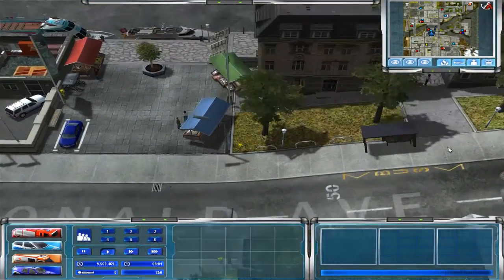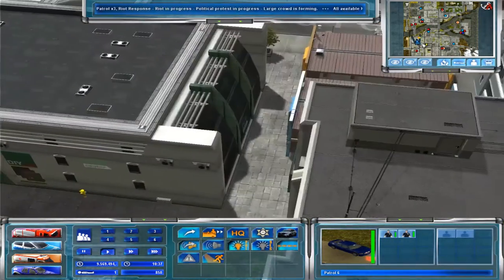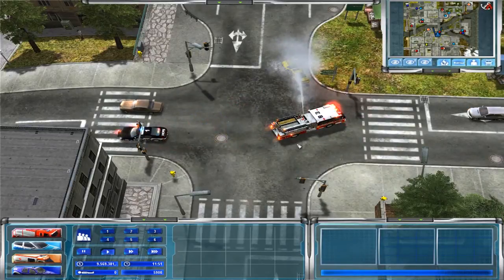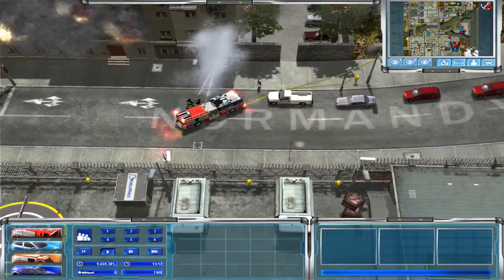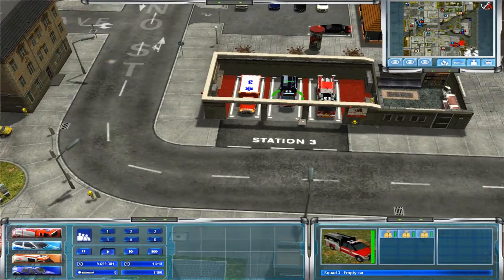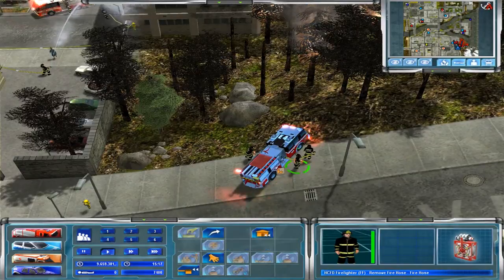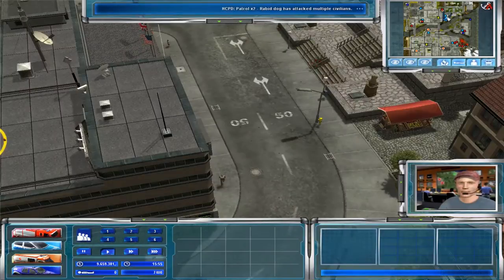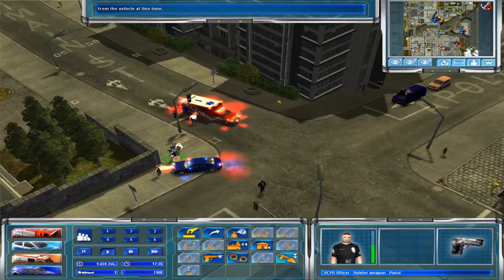Emergency 4 Harbor City Lets Play (Episode 1) - Electrical Fire Out of Control!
We check out Harbor City which is a multiplayer based mod.  We handle a few thefts and respond to multiple box alarms and fires.  We lose control of an apartment fire and decide to let the trees burn.

Game Description:
In 911: First Responders®, become the head of operations in a fictional rescue and catastrophe management organization. Command a number of vehicles and staff from the fire department, medical rescue, police and technical services. Be a real world hero set against a background of continuous day/night changes and constantly varying weather conditions.